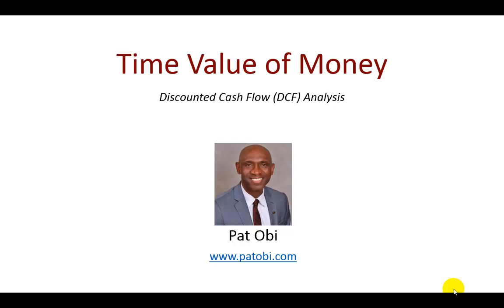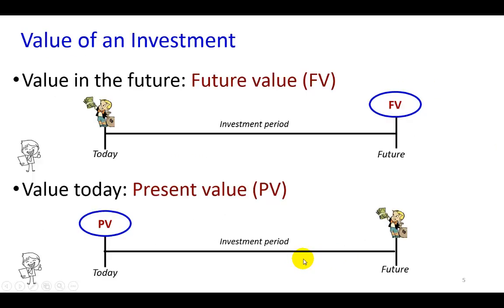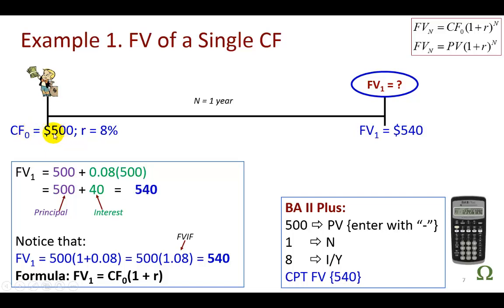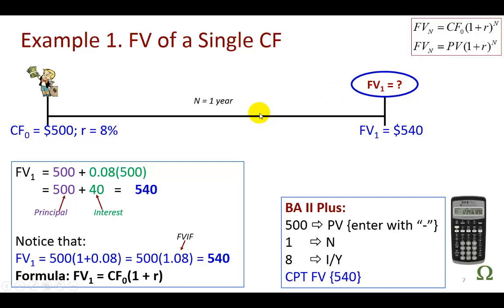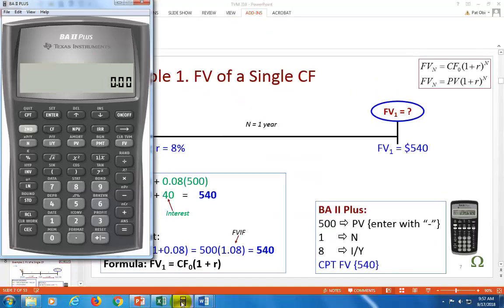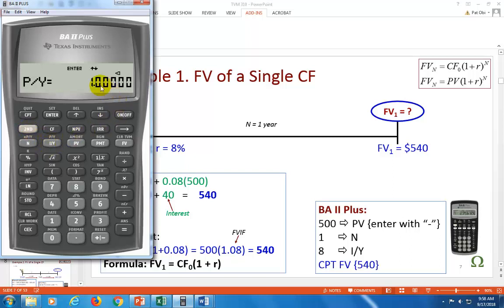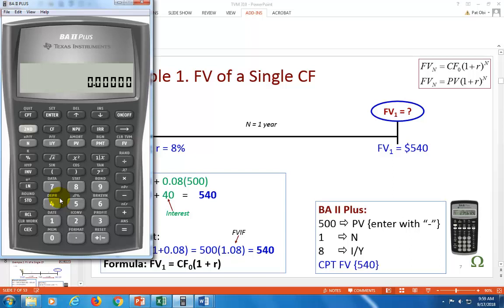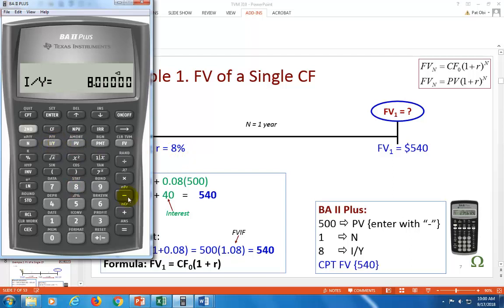TVM Video 1 - Introduction & Concept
Introduction to discounted cash flow (DCF) analysis